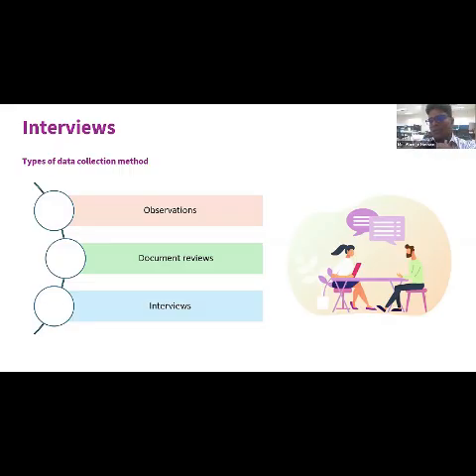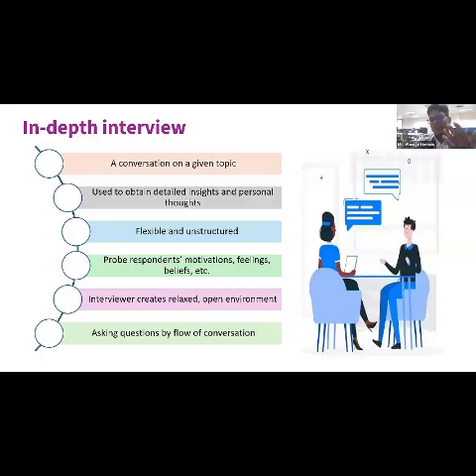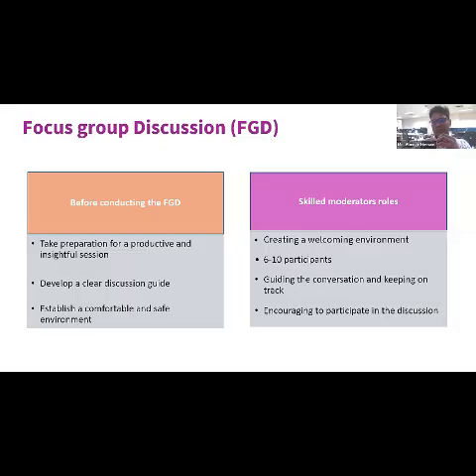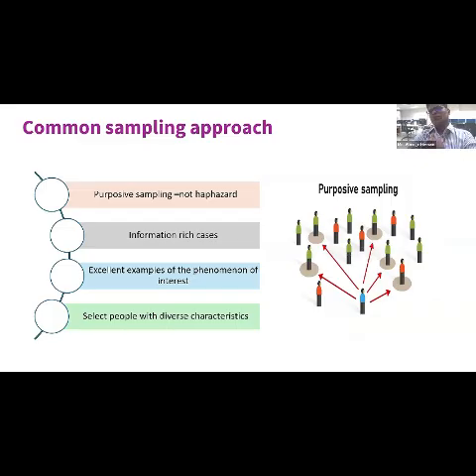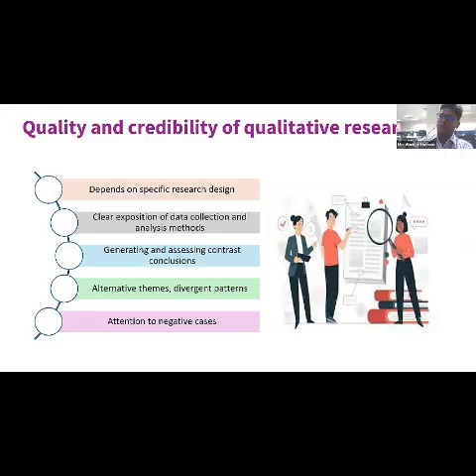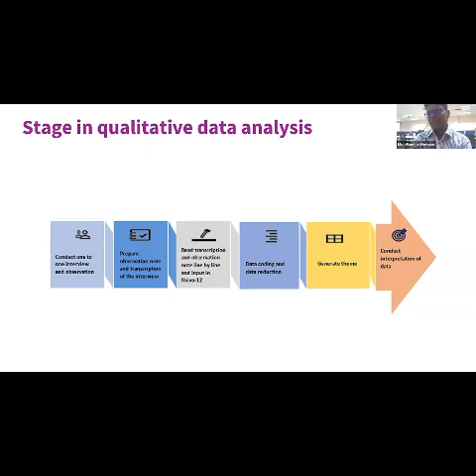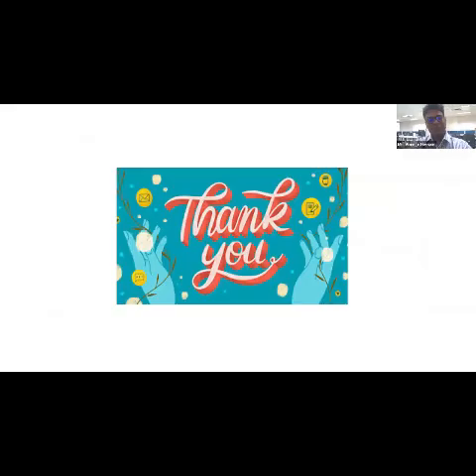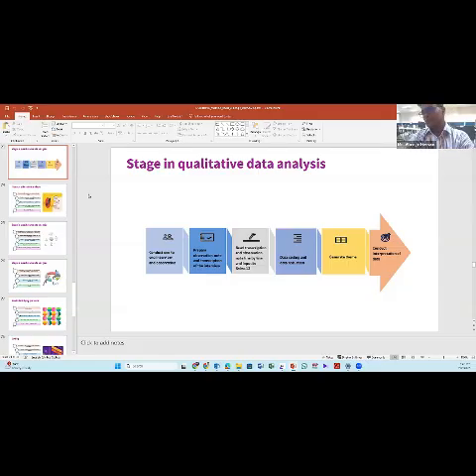TQRS: Methods & Tools in Qualitative Data Analysis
The Qualitative Research Series (TQRS) include live sessions organised by the Community members @risingscholarsnet The Qualitative Research Series (TQRS) is getting more interesting with advanced use of tools such as ATLAS.ti. The sessions are organised by the Community members of  @risingscholarsnet  Rising Scholars is a free global network that provides support, mentoring, resources and training for researchers in the Global South. We offer free Online courses, Live learning events and learning videos, Online community and group discussions, access to documents and resources to aid writing and publication. You also get a chance to network or collaborate with other researchers.